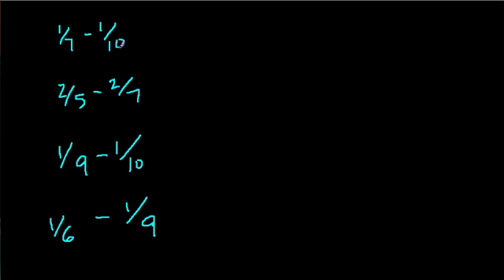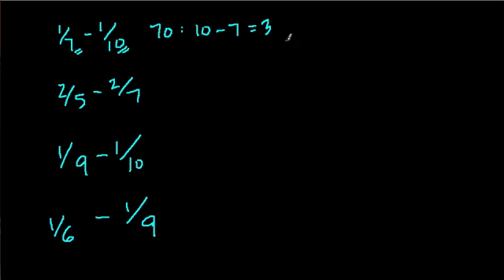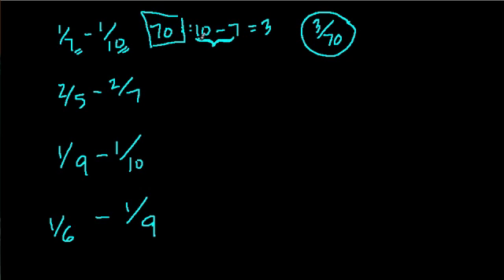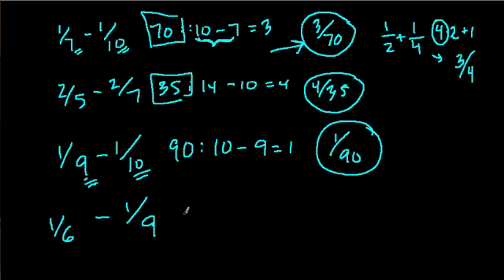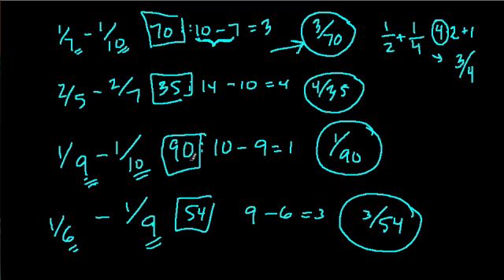Choose your price - Fraction String 5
A subtraction string that utilizes a flexible money model